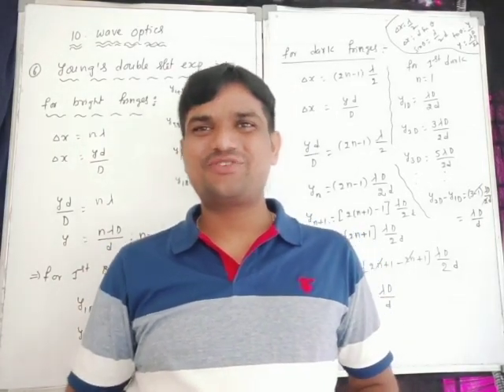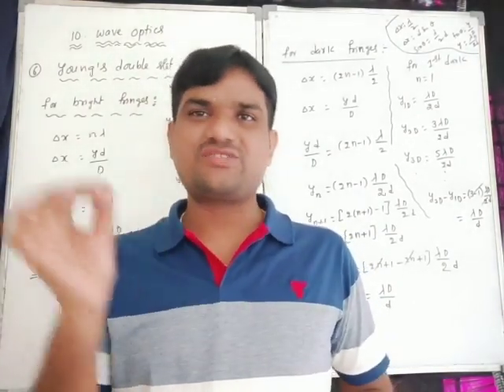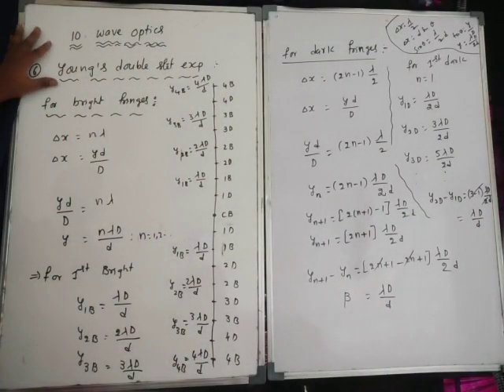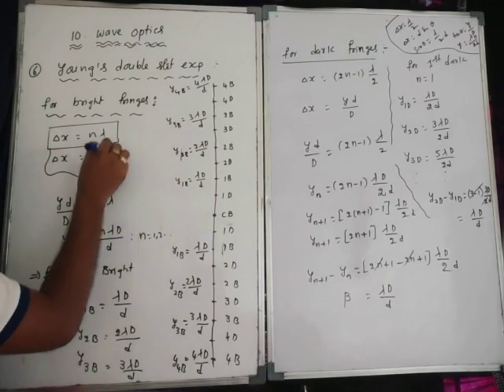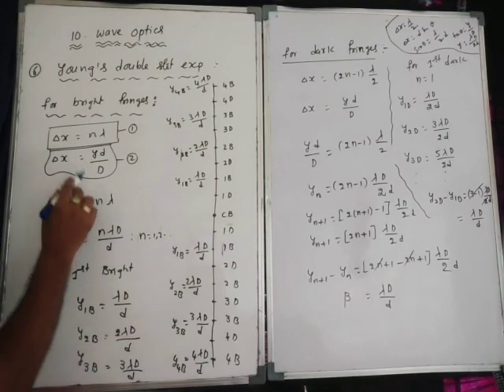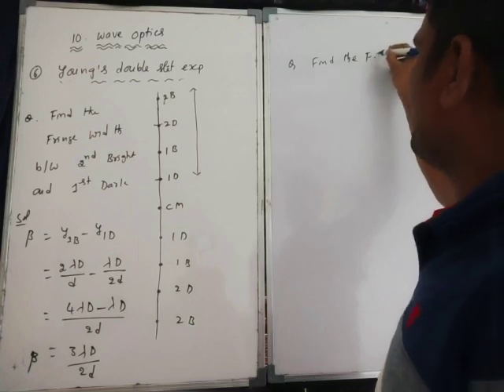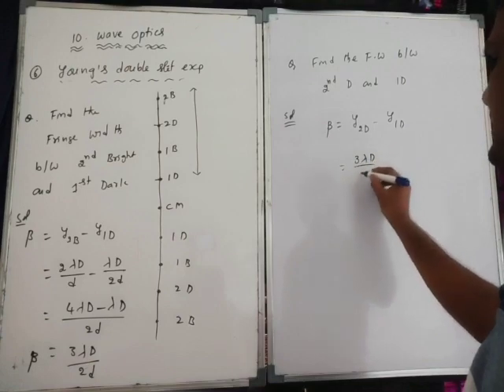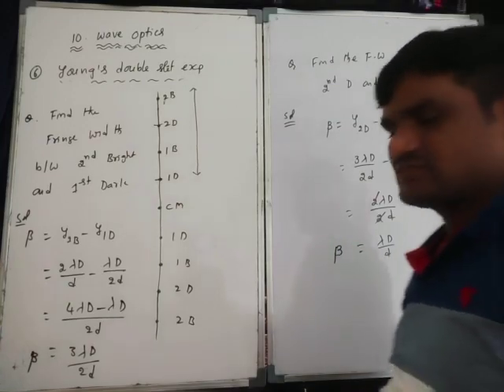Wave optics part -07(a)